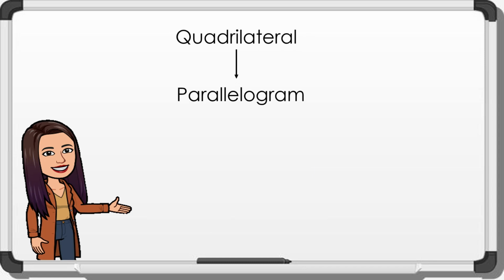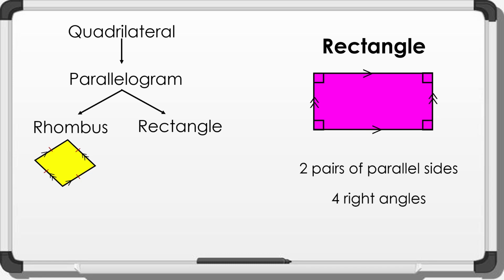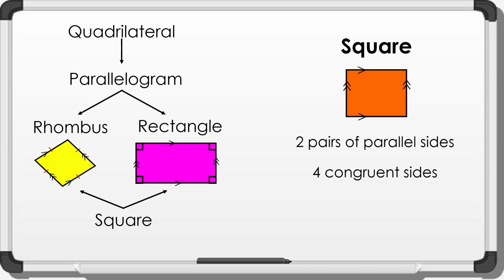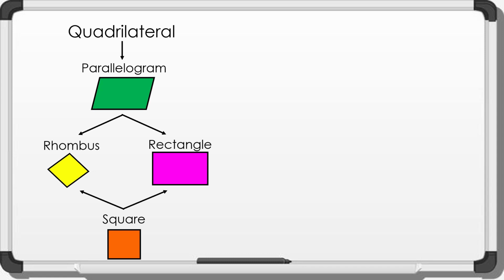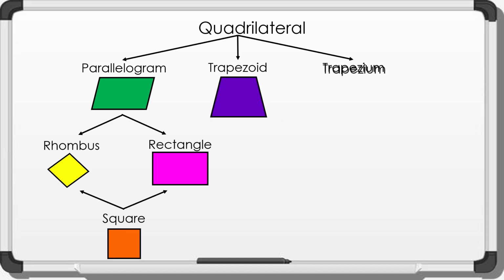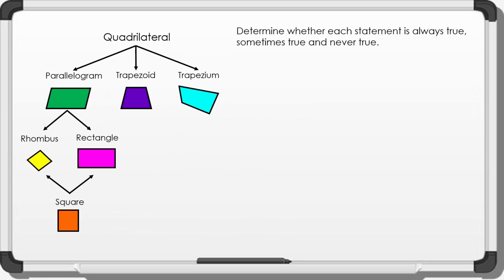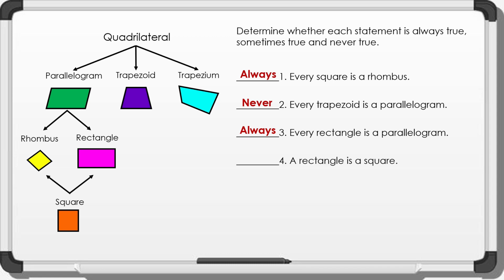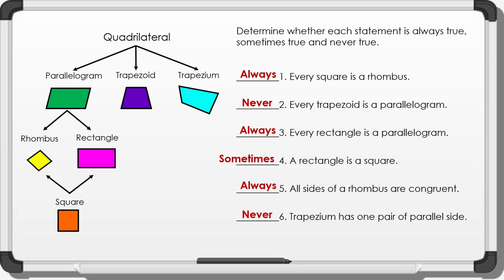Quadrilateral (Types of Parallelogram, Trapezoid and Trapezium)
A Quadrilateral is a four-sided polygon under it is the trapezoid, trapezium and parallelogram. There are three special type of parallelogram we have rhombus, rectangle and a square.